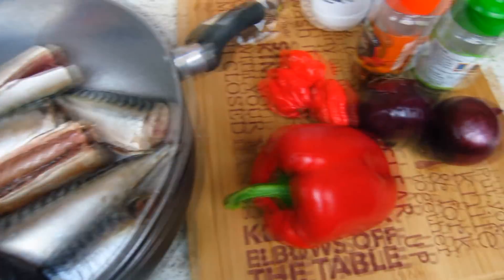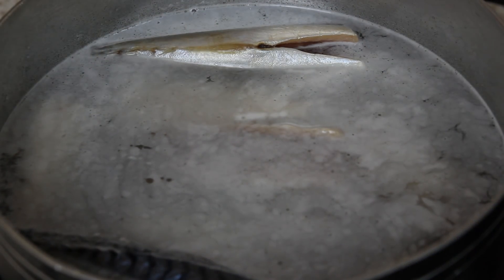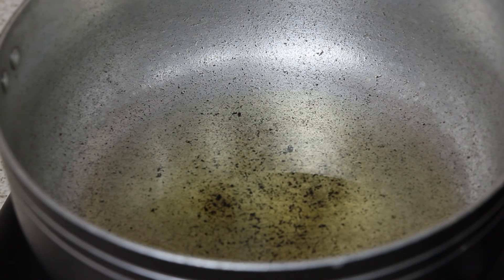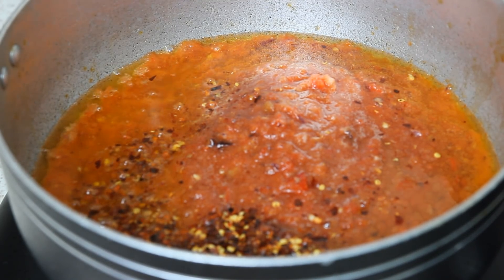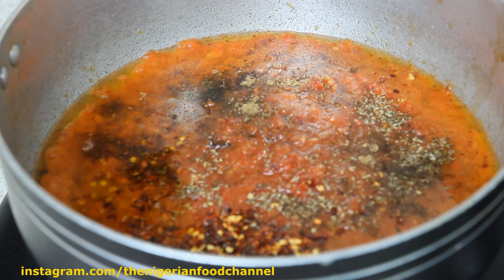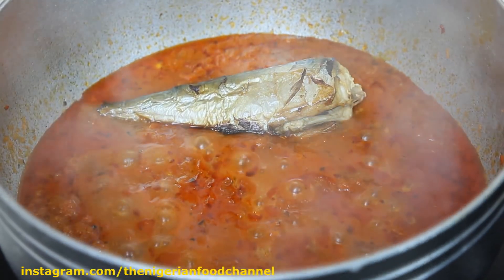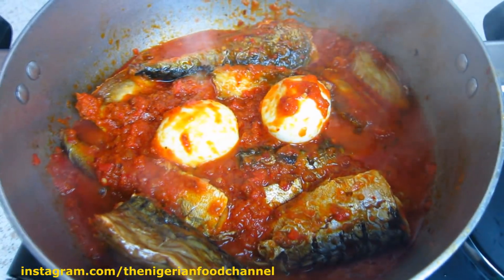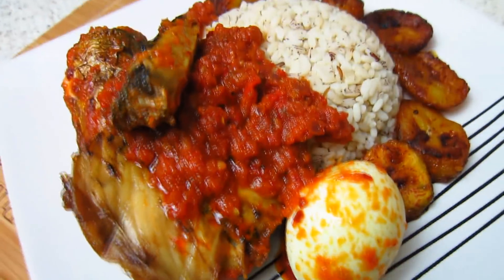OFADA STEW RECIPE (Mackerel Fish Stew) | Nigerian Food Recipes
Ofada rice is a name for a heritage variety of rice grown in south-west Nigeria. It is grown almost exclusively in Ogun State, a state in Southwestern Nigeria. My ofada stew recipe is made with slightly grilled Mackerel fish and seasoned accordingly to deliver an enjoyable taste.

Ofada soup recipe, ofada stew recipe, ayamase stew, ayamase soup